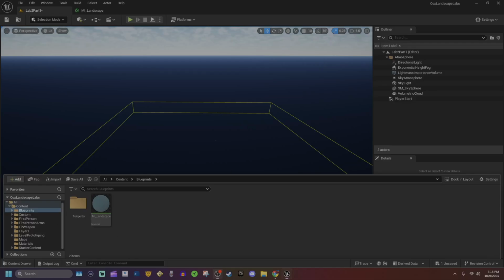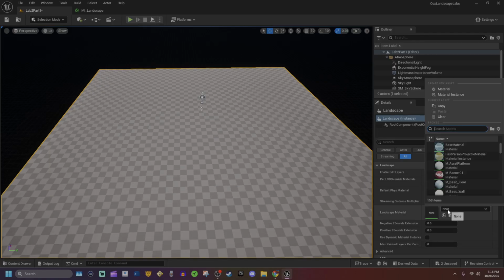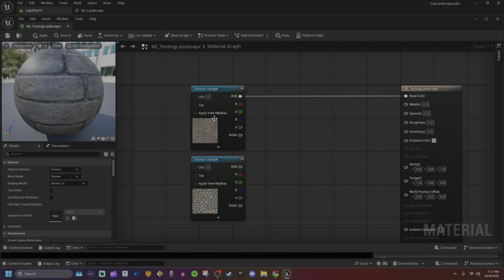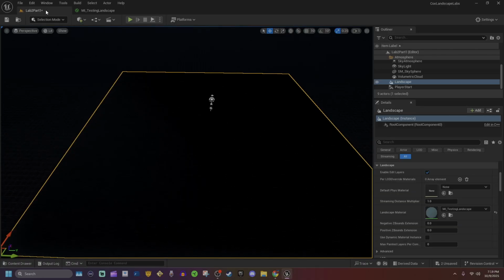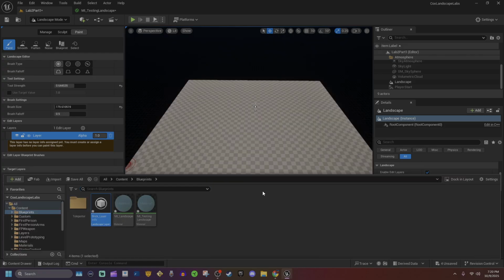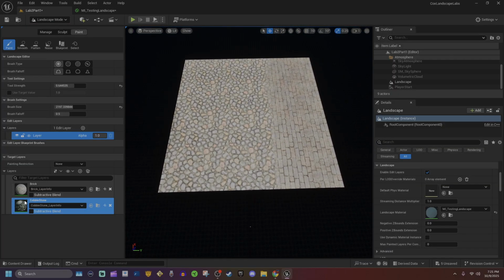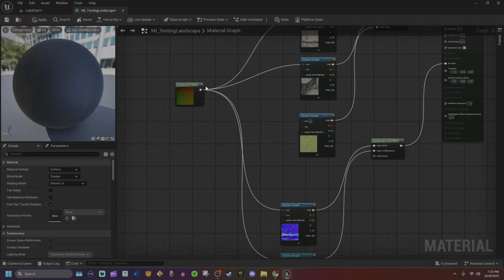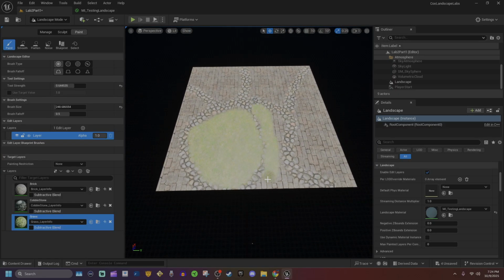Unreal Landscape Layers - Adding And Painting Landscapes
Hope this helps anyone out!
- You do not need a LanscapeLayerCoord to see the landscape materials, just click create materials from assigned layers inside the landscape mode.
- Make sure to always PRESS "CREATE MATERIALS FROM ASSIGNED LAYERS"
- In each new texture, you can set the WEIGHT PREVIEW to actually see what it will look like.
- You can use the R,G,B on each texture mapping for different results.
- If you don't want to drag the LandscapeLayerCoord , you can add it to each UV.

Video Content
0:00 - Intro
0:21 - Landscape Mode
0:46 - Creating Landscape Material
1:03 - Applying Material To Landscape
1:29 - Creating Landscape Materials
3:55 - Landscape Layer Coord
4:25 - Add Layers To Landscape
5:21 - Fixing Tiling Issue
6:36 - Adding Another Layer Material
7:06 - Using Different Mappings For Layer Materials
7:53 - Create Layers From Assigned Materials